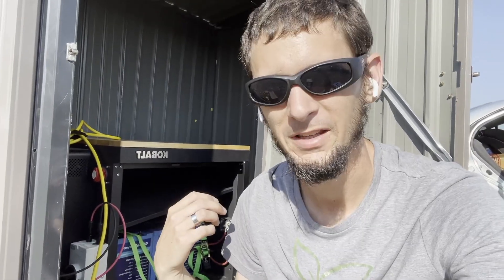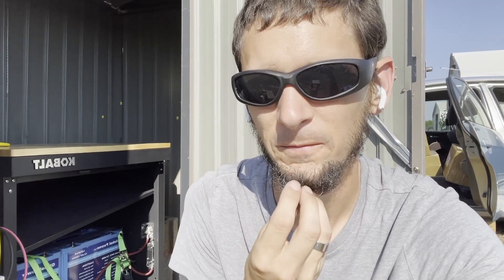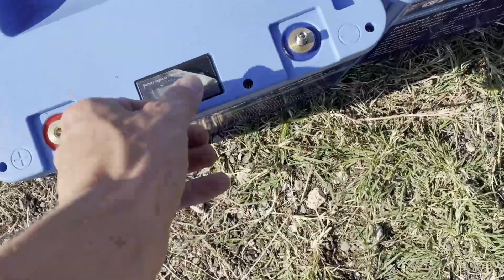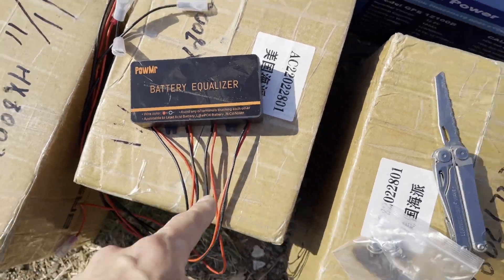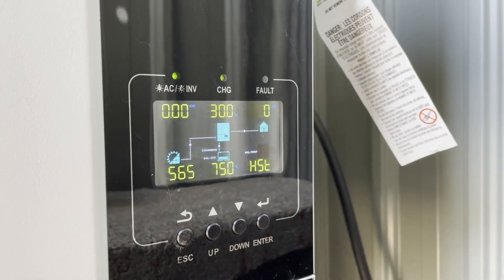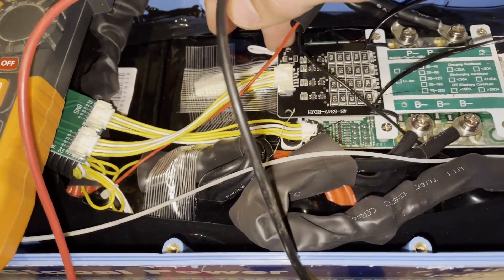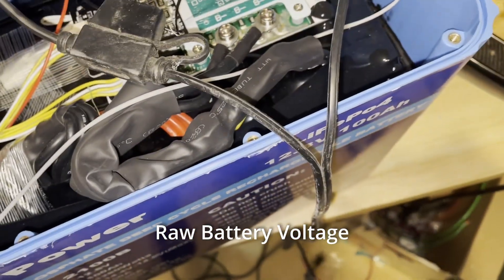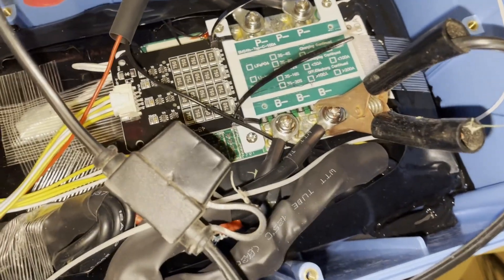Global Power Sabotaged My Power Cabinet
My journey troubleshooting a power cabinet consisting of a pair of Growatt inverters, 4x Global Power LiFePo4 batteries, and 10x 250W Solar Panels.